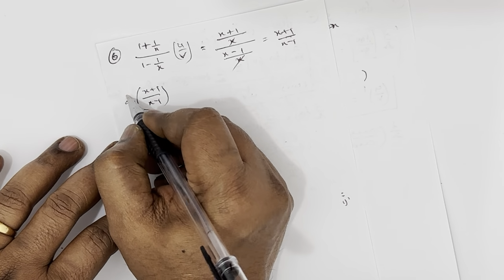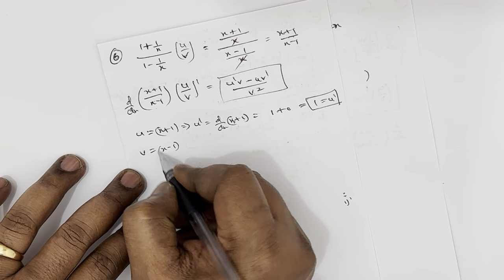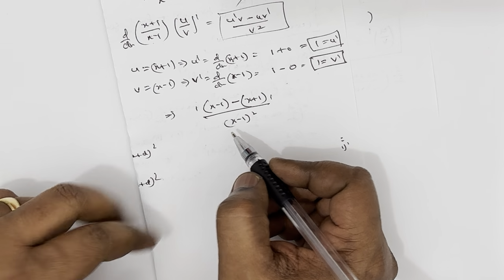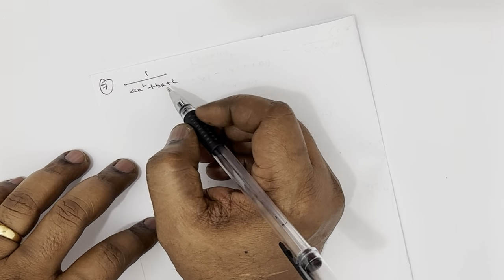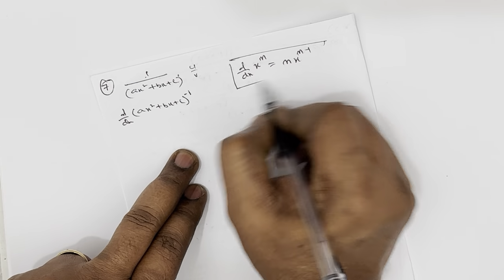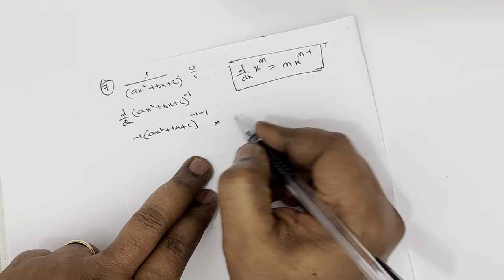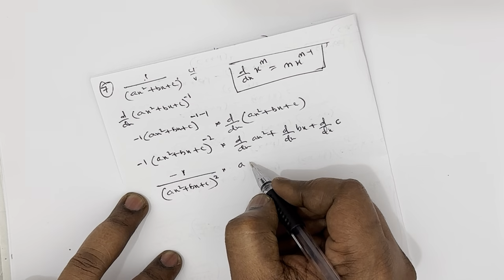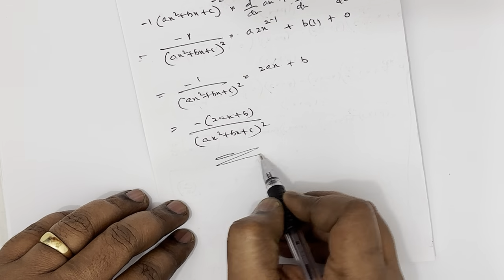Class 11 Limits & Derivatives Misc-Ex (Q-6,7) )